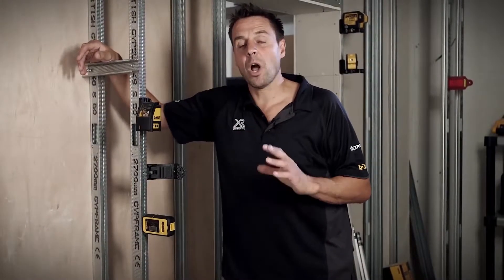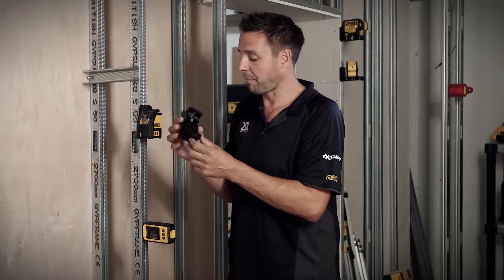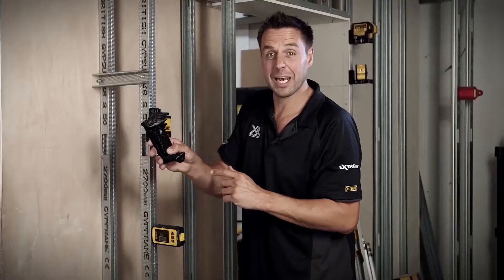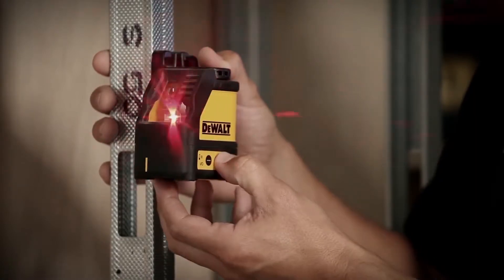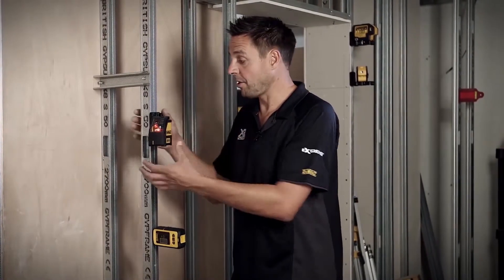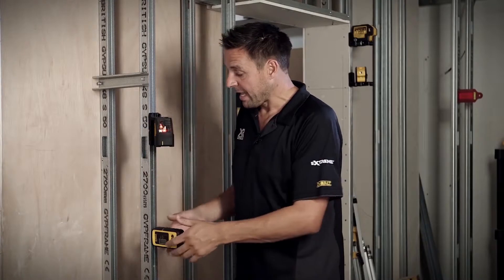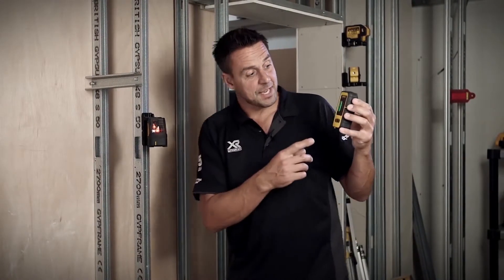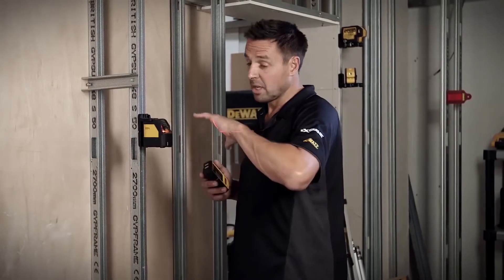DEWALT - Cross Line Laser (DW088)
With improved performance, durability and functionality, the DW088K takes cross line lasers to the next level!
Accuracy up to +0.3mm.
Automatic out of level indication.
Self-Levelling up to 4 degrees surface angle.
Simple two button operation and a low battery indicator.
Built in magnetic pivot bracket that mounts easily on to metal surfaces.